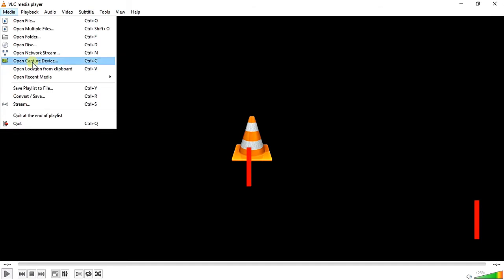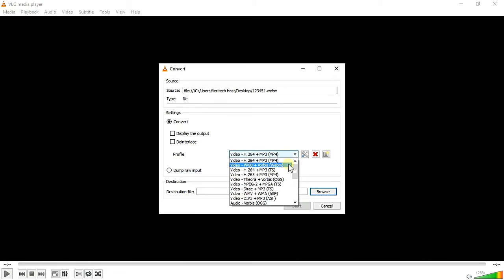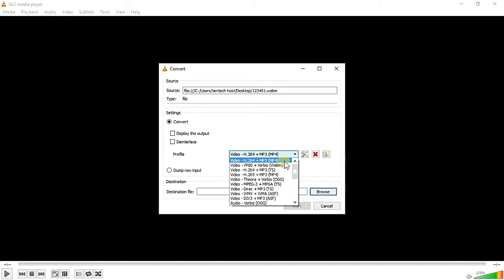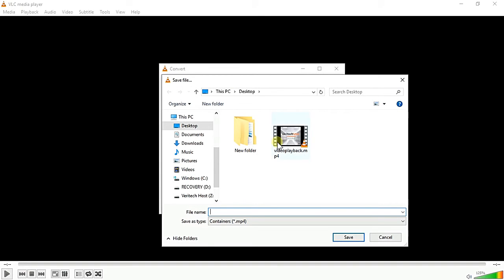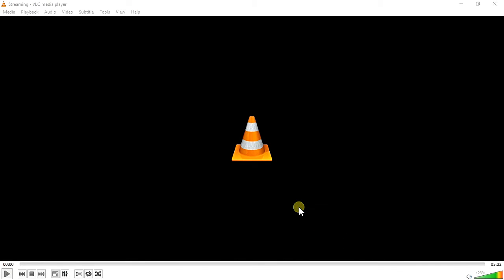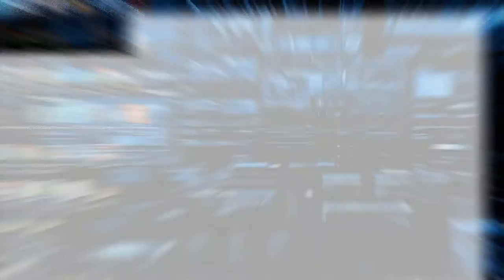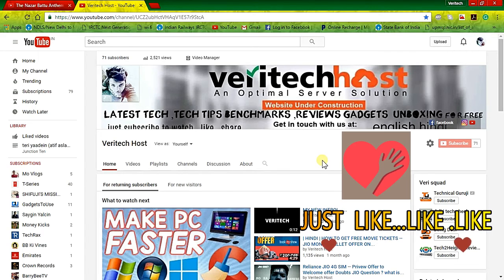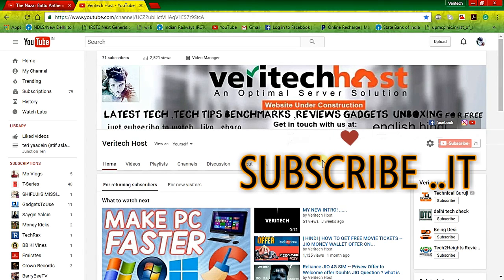How To Convert Video File Using VLC Media Player | Webm to Mp4 MP4, FLV, MPG, TS, Webm, Ogg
hey guys me vikas ajax today i bring in this video how to change or convert video one format to another  format  will using VLC media player ... its just simple  check video tell end it will work definitely ...

LIKE...IF YOU LIKE ...LIKE IF YOU LIKE. LIKE IF YOU LIKE